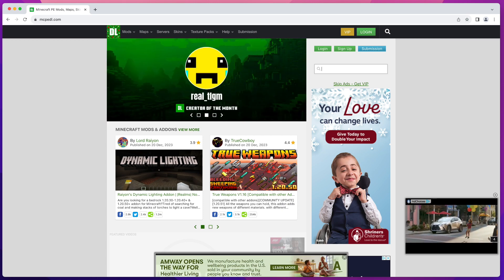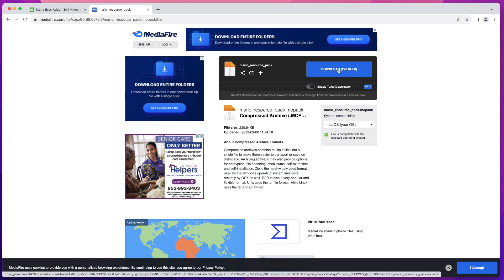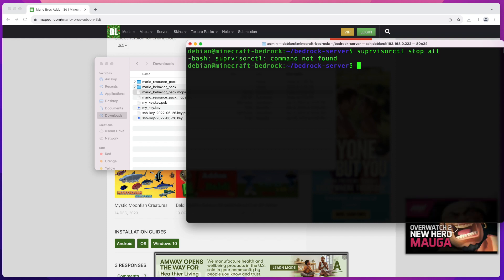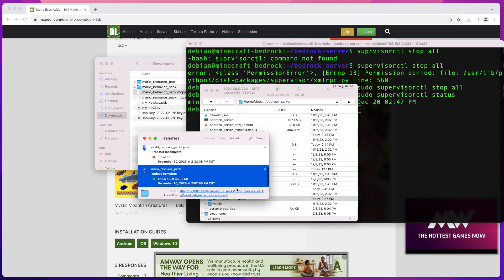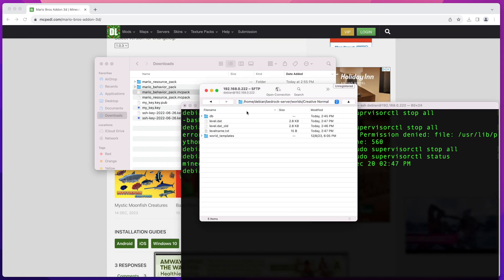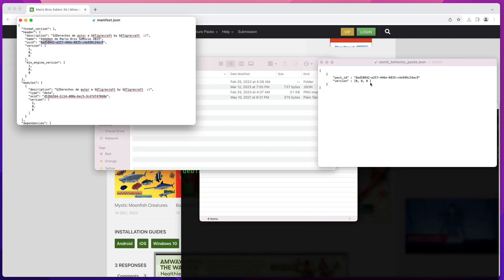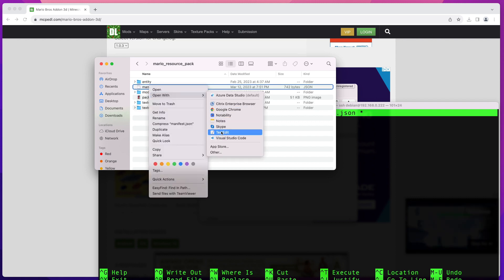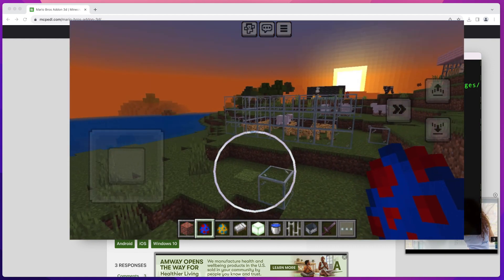How To Add Mods To Your Minecraft Bedrock Server | Easy Step-by-step Tutorial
🚀 Dive into the world of Minecraft Bedrock Server customization with this comprehensive tutorial and learn how to add mods to your minecraft bedrock server

Have questions or suggestions? Drop them in the comments below.

🎓 Key Highlights:
00:00 1️⃣ Download Mods from mcpedl.com
02:15 2️⃣ Unpack and Upload to Minecraft Bedrock Server
05:05 3️⃣ File Configuration and Setup

Snipped to put in world_behavior_packs.json and world_resource_packs.json files.

        "pack_id" : "uuid from manifest.json here"
        "version" : [0, 0, 0 ]